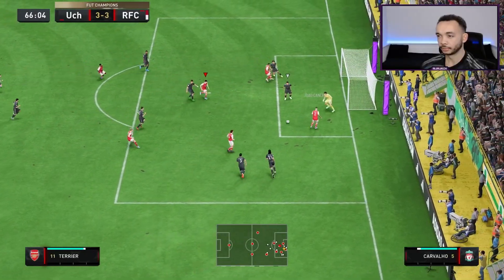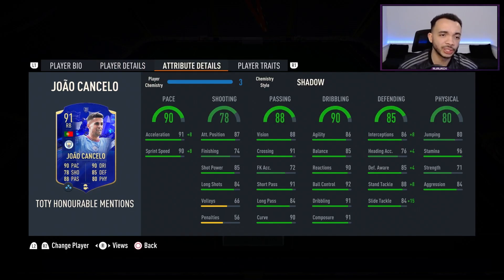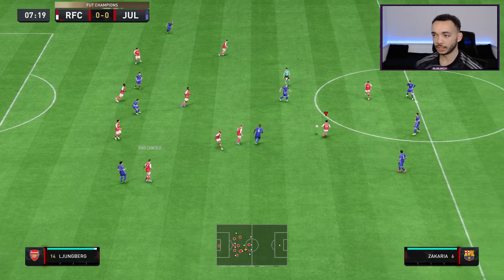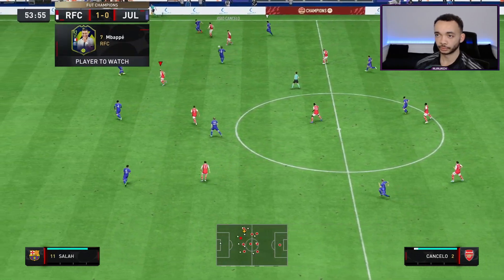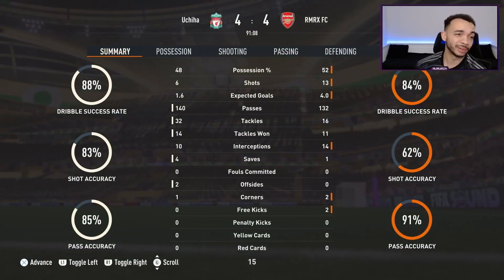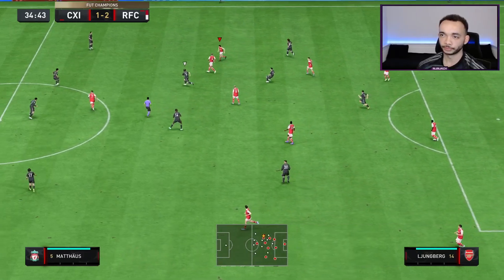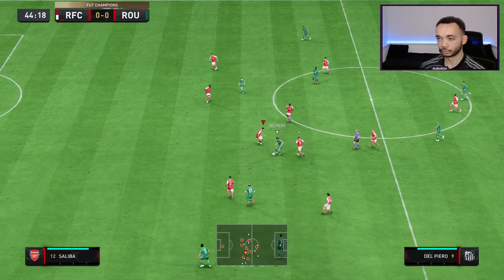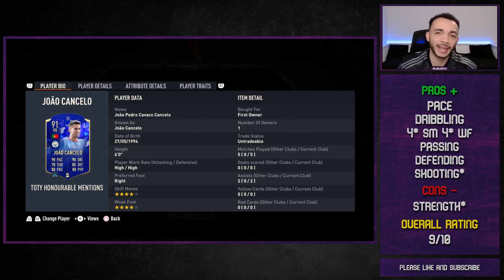91 TOTY HM JOAO CANCELO PLAYER REVIEW - FIFA 23 ULTIMATE TEAM - HONOURABLE MENTIONS